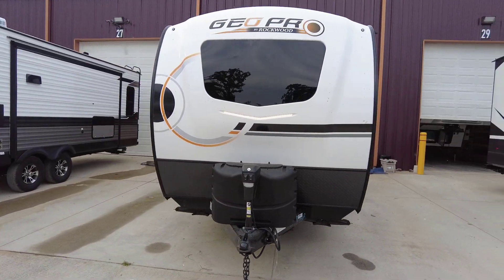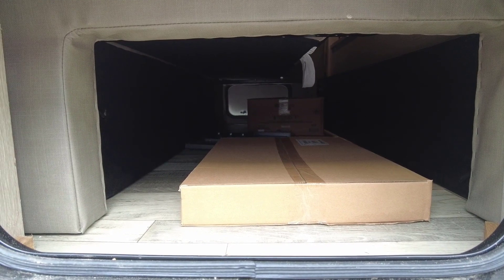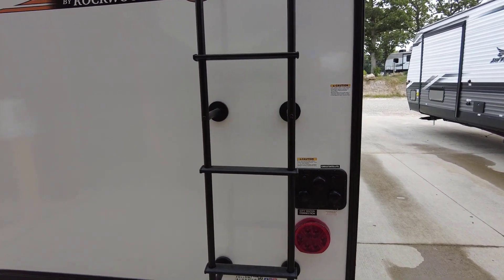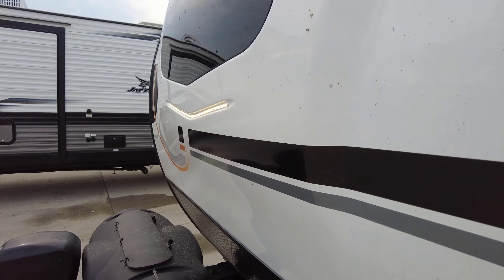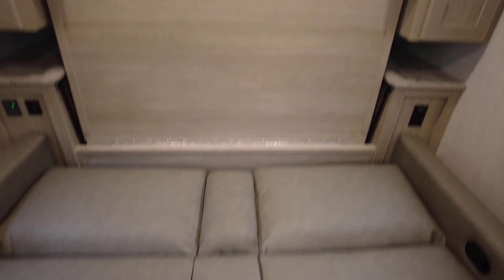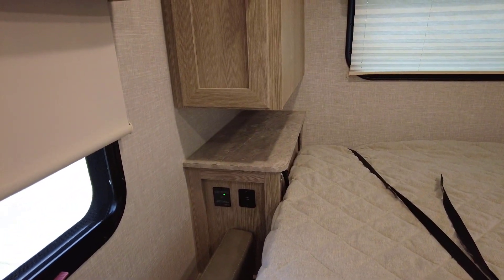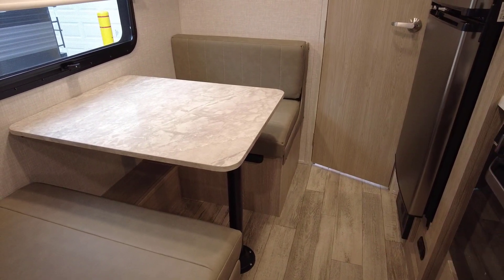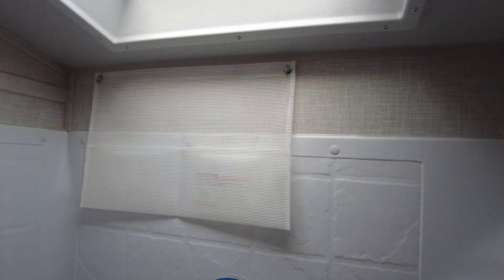IT'S HERE! 2022 FOREST RIVER GEO PRO G19FD